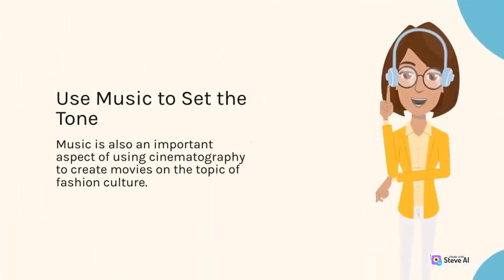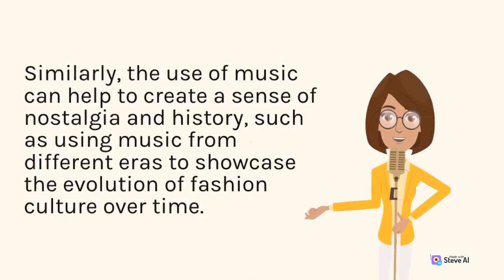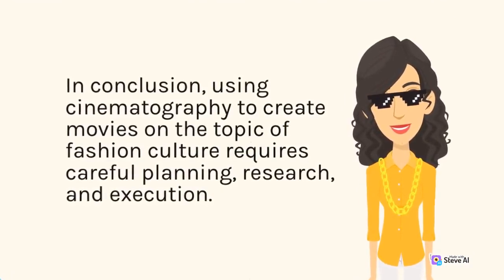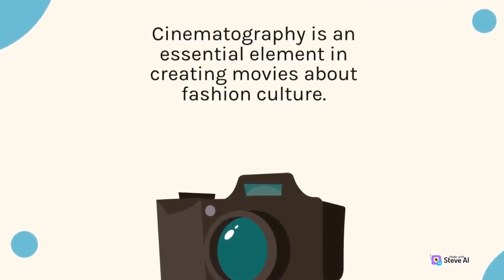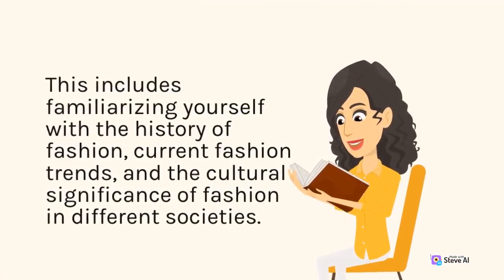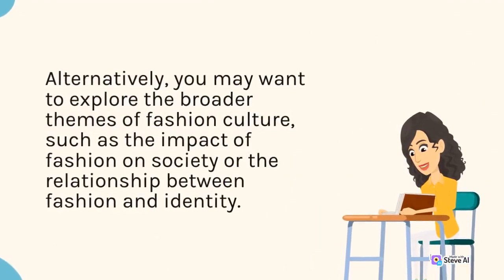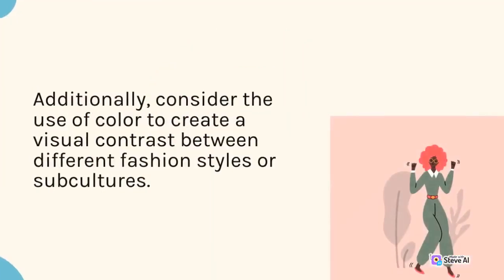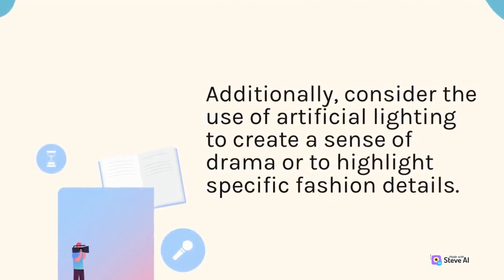How to use cinematography to create movies on the subject of fashion culture | Part 2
Fashion culture is a fascinating and complex topic that has been explored in many movies throughout history. Using cinematography to capture the essence of fashion culture can create an engaging and thought-provoking film that resonates with audiences.

In this article, we will explore how to use cinematography to create movies on the topic of fashion culture.

Through my channel, I aim to provide insightful and engaging content on the latest movie releases, industry news, and behind-the-scenes moments that make films come to life.

As a film enthusiast, I understand the importance of storytelling and the impact it can have on our lives. That's why I am committed to delivering high-quality content that not only informs but also entertains and inspires my viewers.

From reviews and analysis to interviews with industry professionals, Movie Moments Revealed offers a unique and comprehensive look into the world of cinema.